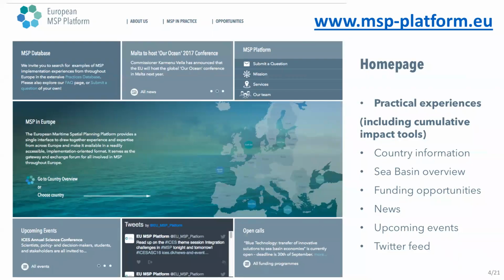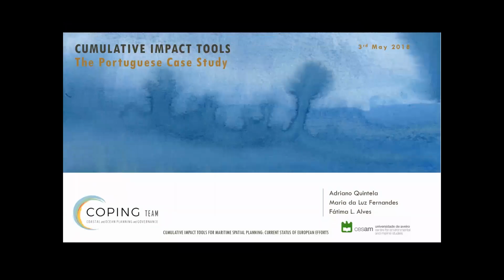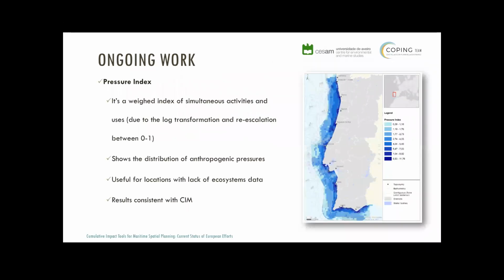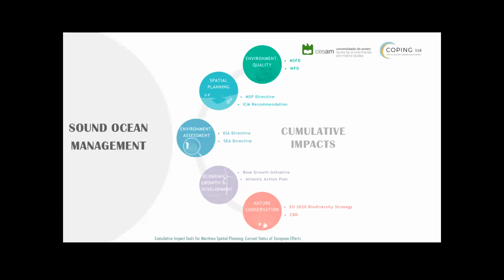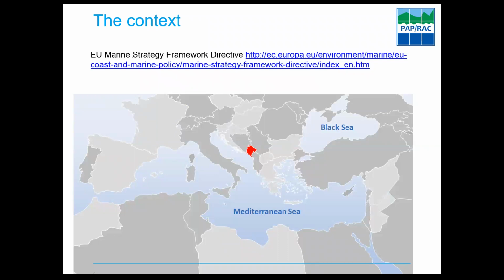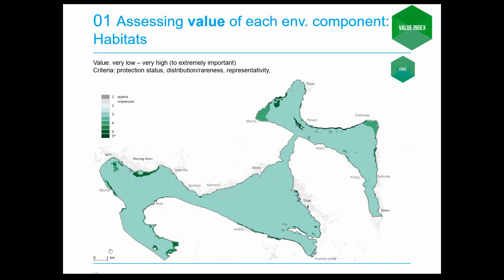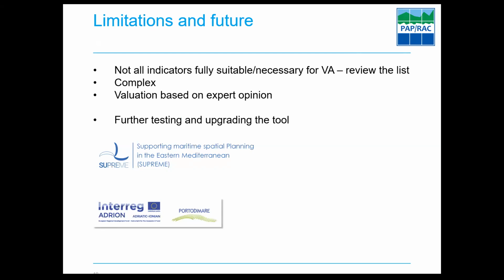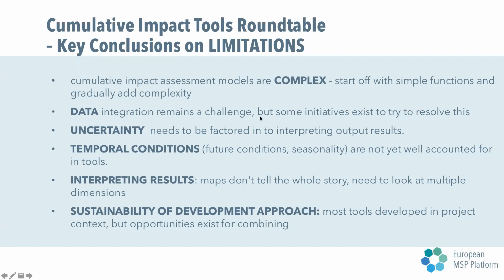Cumulative Impact Tools for Maritime Spatial Planning: Current Status of European Efforts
This webinar originally aired on May 3, 2018.

Cumulative impact tools can be useful for evaluating the environmental effects resulting from human activities in a given area. Several initiatives are underway in Europe to develop and enhance cumulative impact tools and assessments to incorporate the ecosystem-based approach in marine management, as called for in multiple policy frameworks (e.g., Marine Strategy Framework Directive, Maritime Spatial Planning Directive, Strategic Environmental Assessment (SEA) Directive, and regional seas conventions such as the Barcelona Convention). This webinar will share latest developments on cumulative impact tools from Europe, including examples of their application from Portugal and Montenegro. The webinar is co-organized by the EU MSP Platform an assistance mechanism, operating under an EU funded service contract and providing administrative and technical assistance to EU Member States in the implementation of the EU’s MSP Directive. It assists the Commission in preparing technical background information and meetings which are linked to the implementation of the Directive. The EU MSP Platform recently organized an expert roundtable on cumulative impact tools for maritime spatial planning Conclusions from this roundtable will be shared during the webinar, including limitations and opportunities for further incorporating these tools in MSP and SEA processes.

Webinar hosted by the EBM Tools Network (co-coordinated by OCTO and NatureServe).